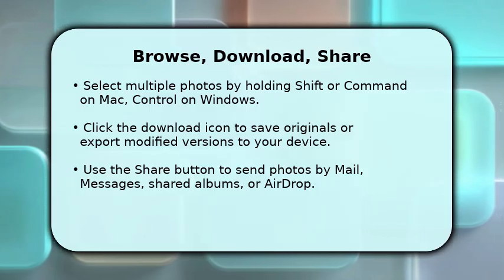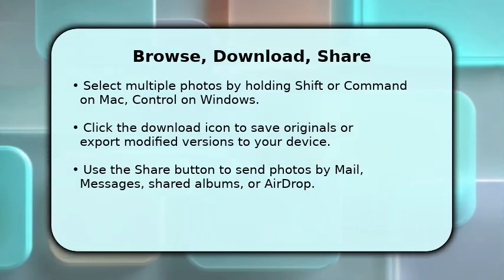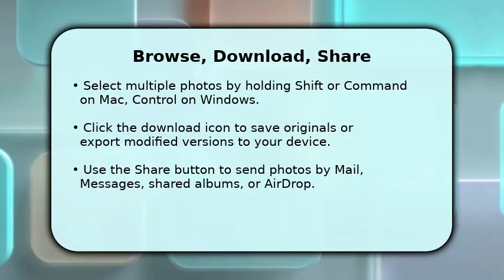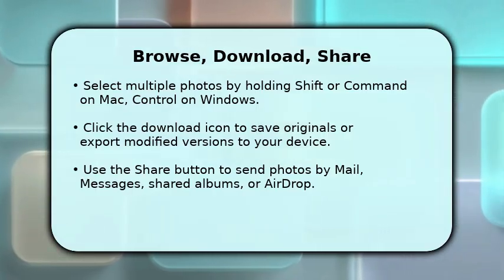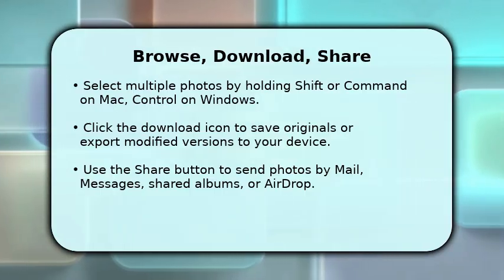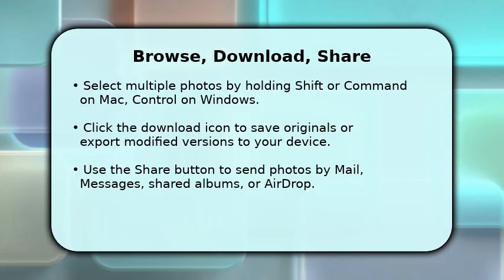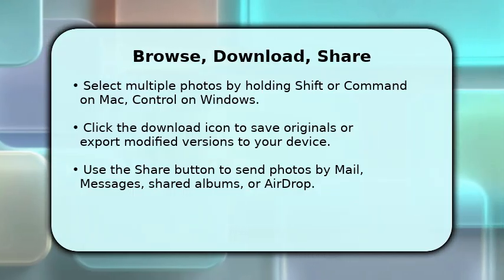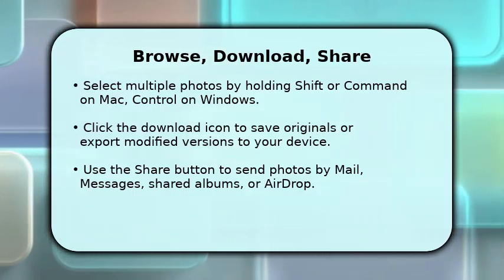How to View Pictures on Icloud - Step by Step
How to View Pictures on Icloud - Step by Step | 🔒 Surfshark VPN Deal — Stay private and secure. $1.99/mo + 3 Months Free ▸

Discover the simple steps to access and view your pictures on iCloud. This video guide takes you through each stage, from signing in with your Apple ID to navigating within Photos for a seamless experience.